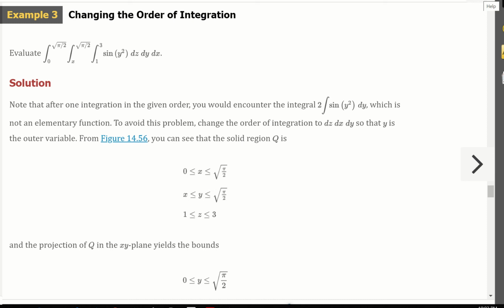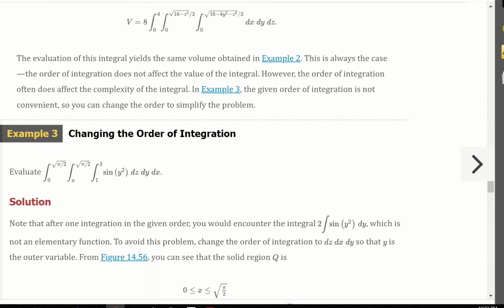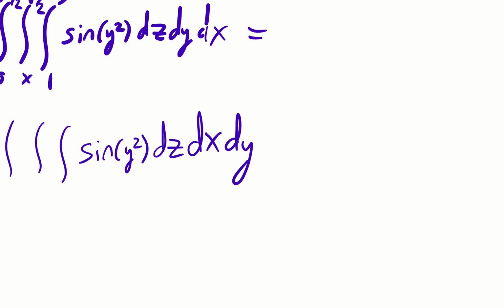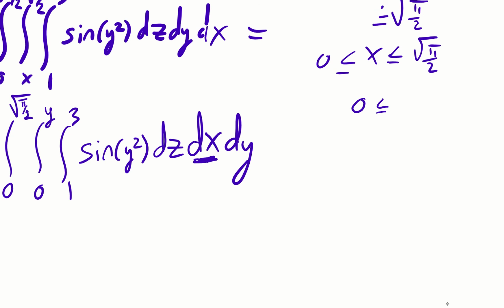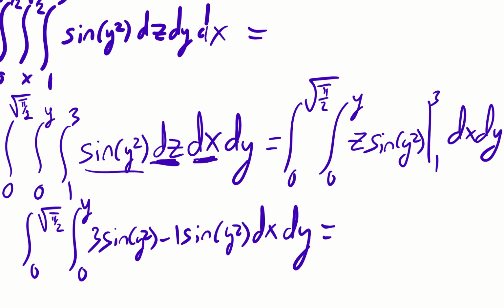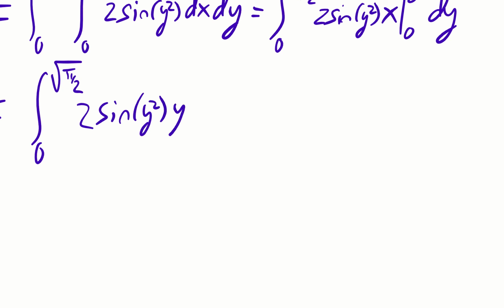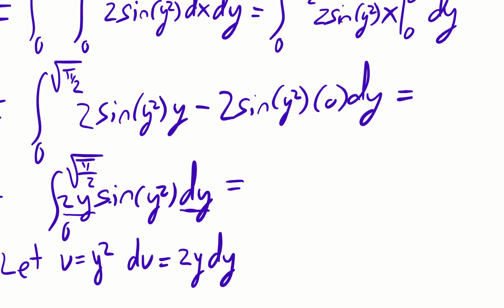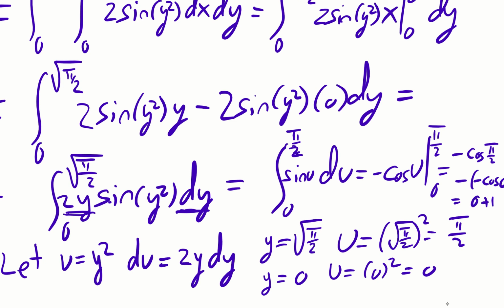Math 240 Lecture 14.6 Part 3